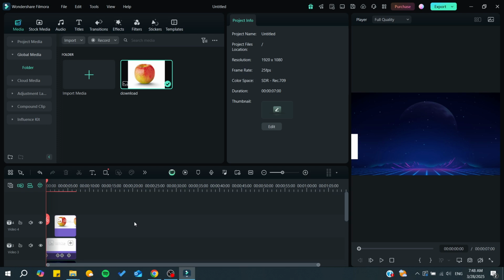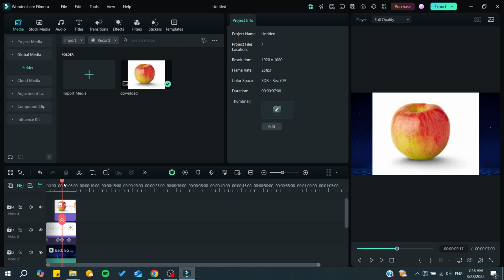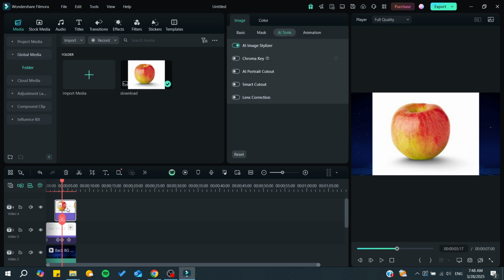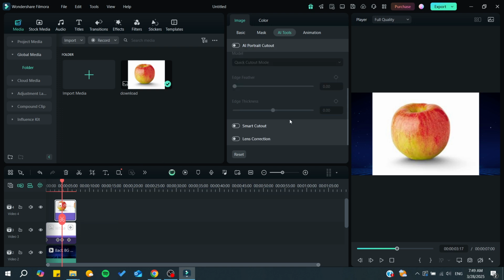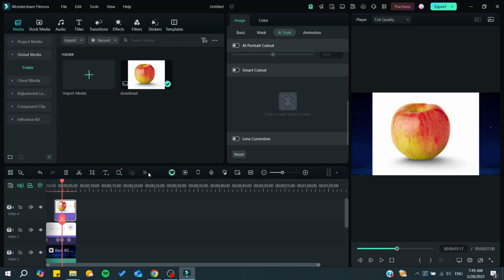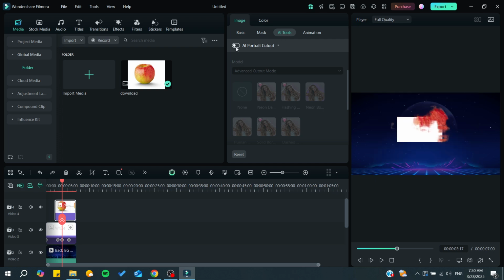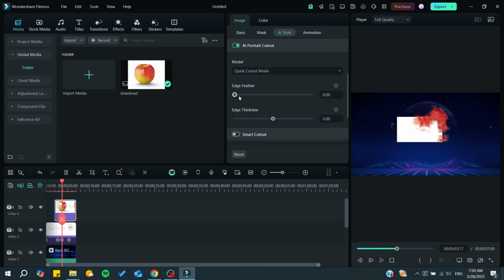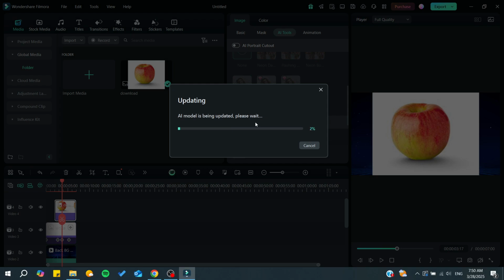How To Remove Background In Filmora PC Tutorial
Today we talk about remove background in filmora pc,filmora tutorial,remove video background without green screen,how to remove video background,remove video background,how to remove background in video filmora